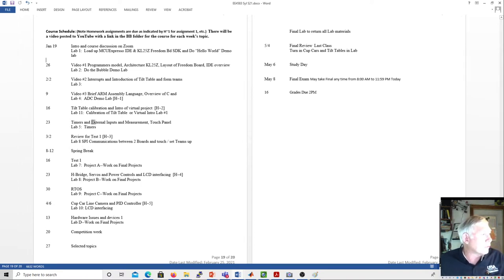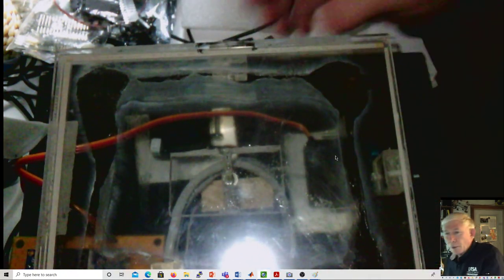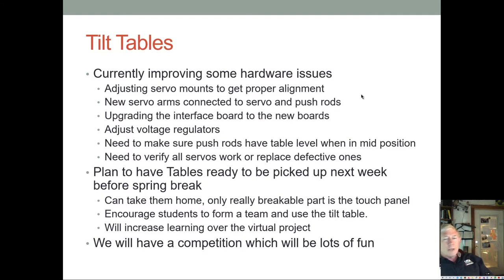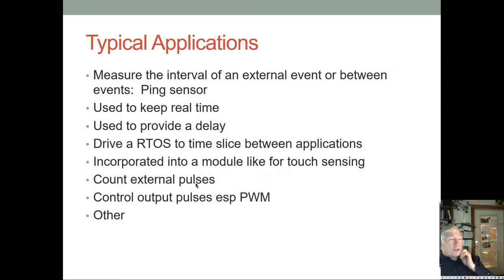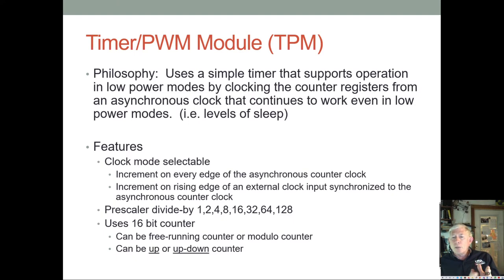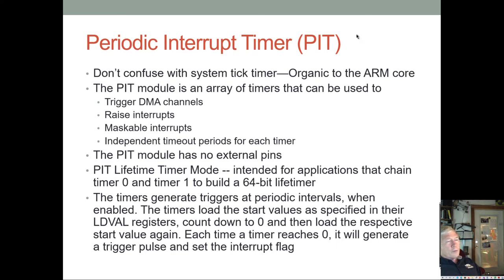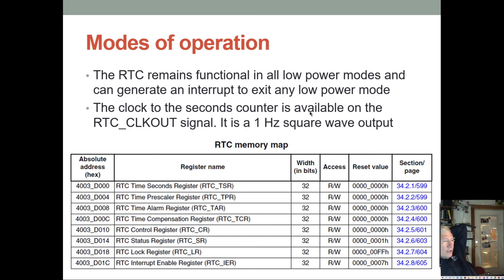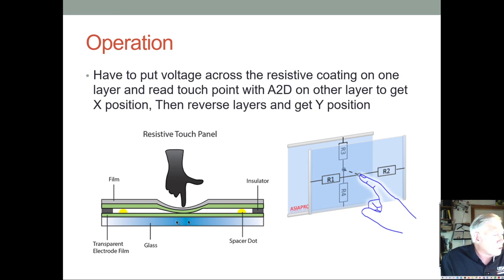2021 02 25 Micro 2 #4